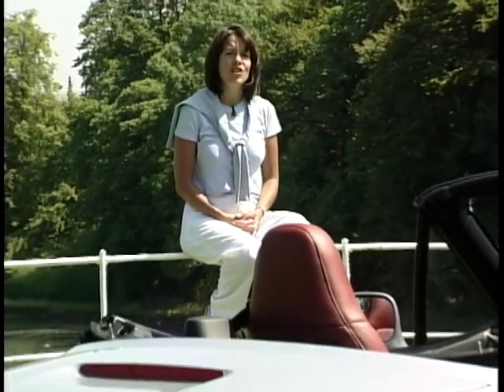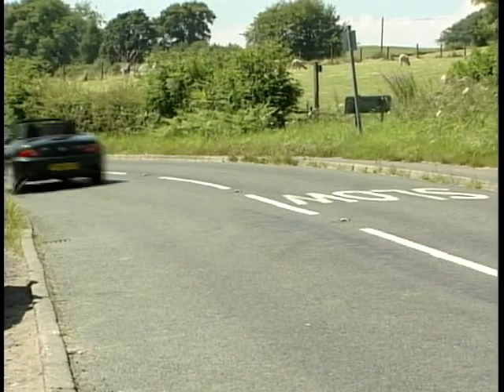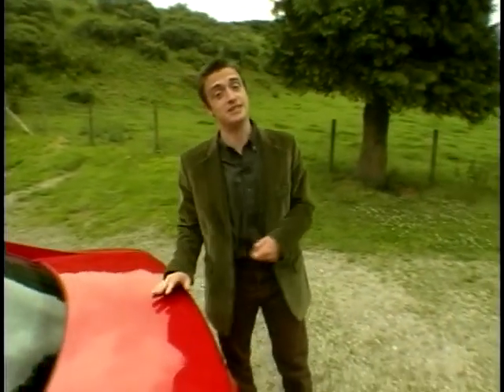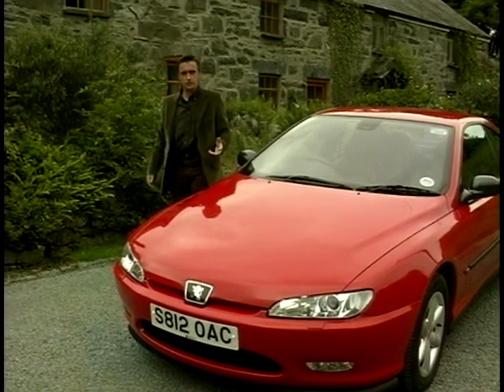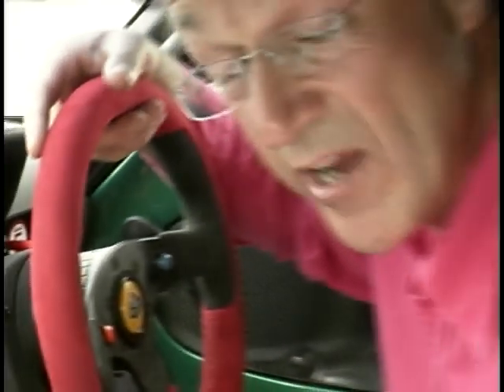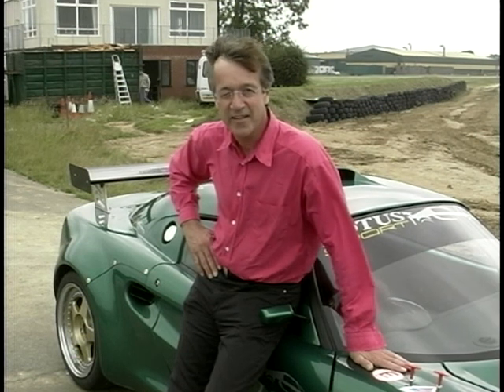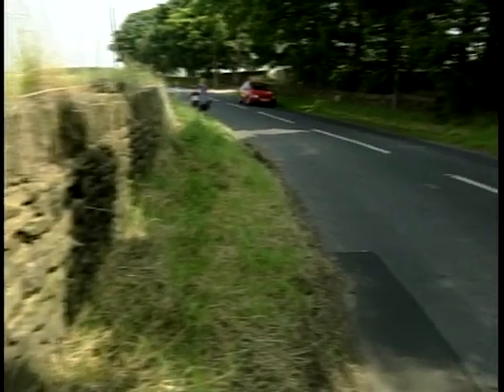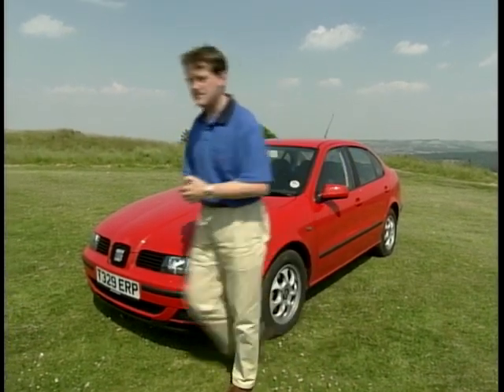Motor Week: Season 4, Ep. 3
In this episode of 'Motor Week', Ginny Buckley test drives the new BMW Z3 and compares it to the original. Richard Hammond takes a look at the new Peugeot 406 Coupe and puts it through it's paces. Patrick Watts test drives the new Lotus Elise Sport, straight from the design stage. Ian Royle looks at the new image of Seat and test drives the Seat Toledo.